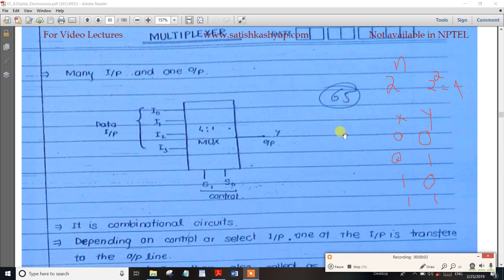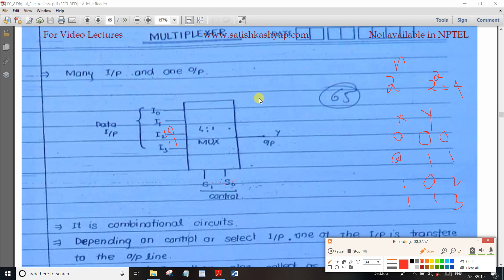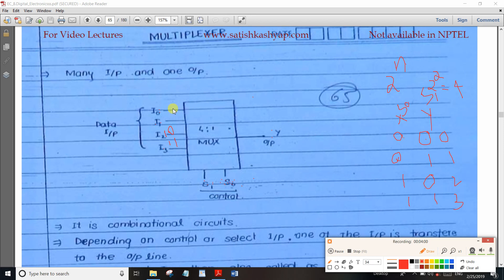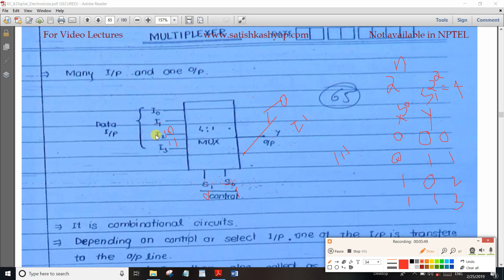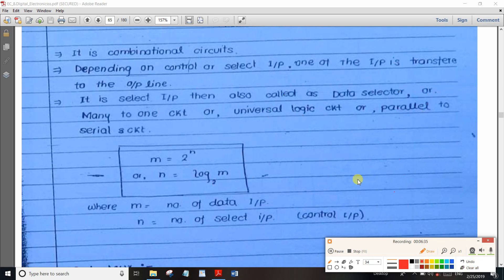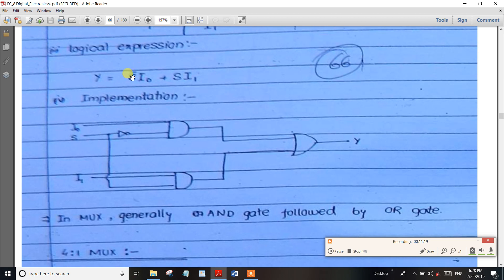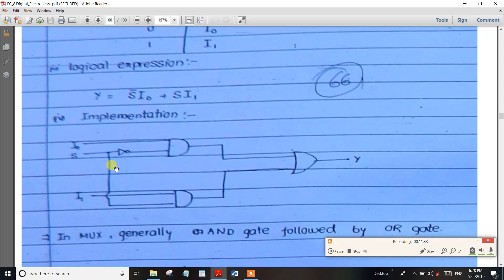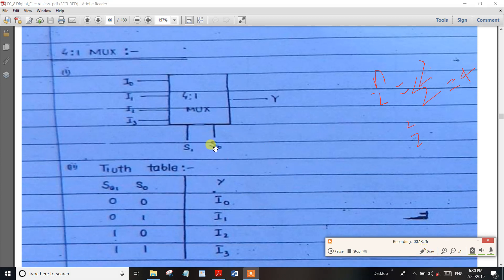PART-41 TNPSC Assistant System Engg Digital Electronics MUX Very Important